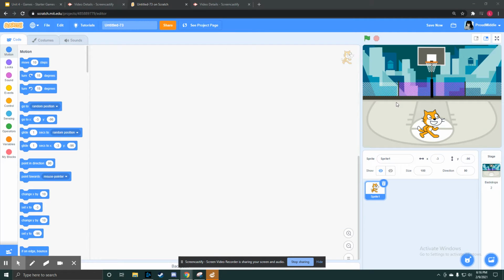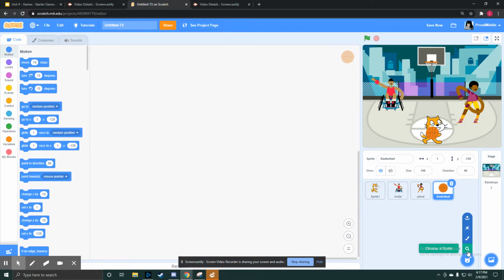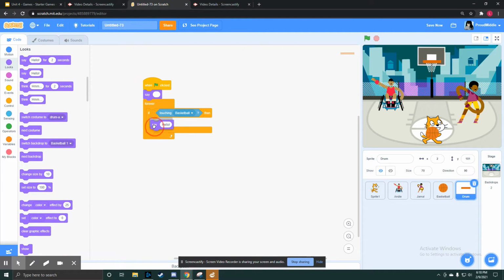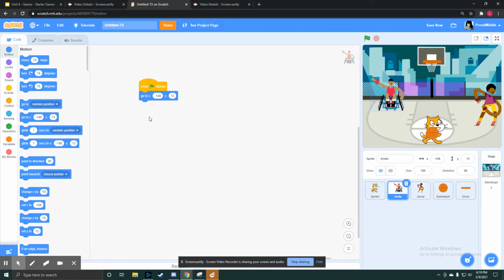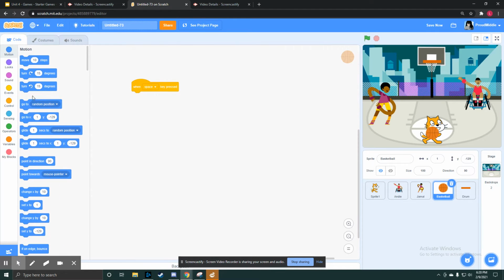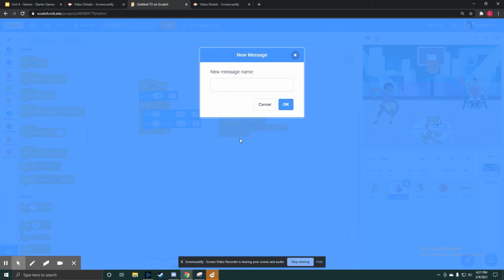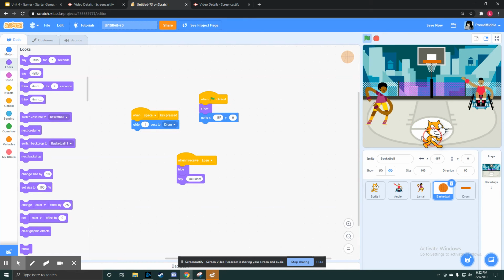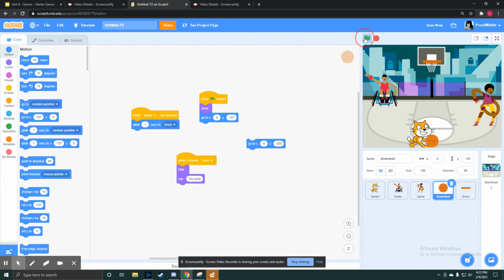Bootleg 2k In scratch